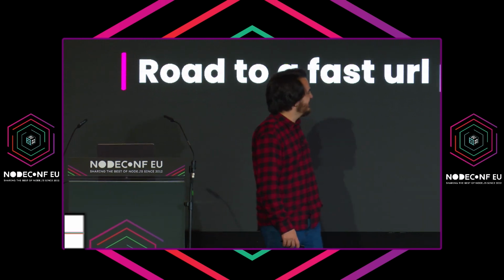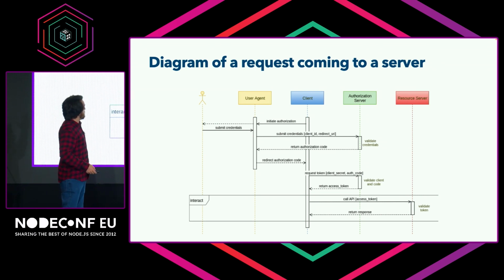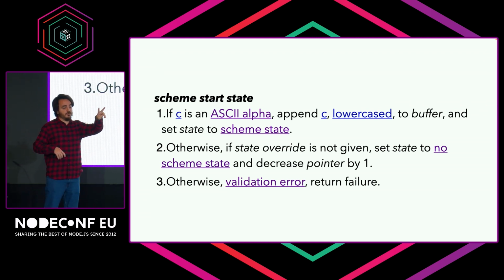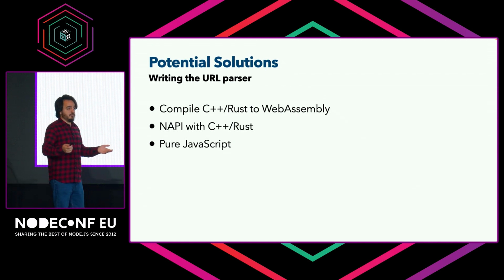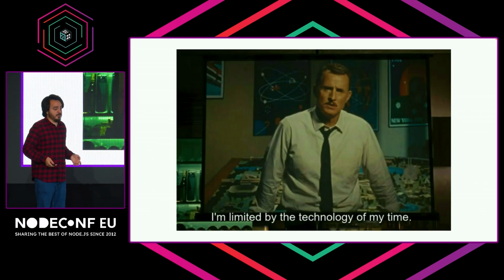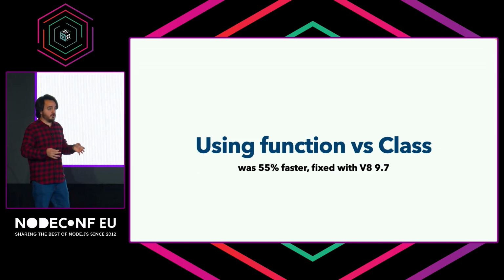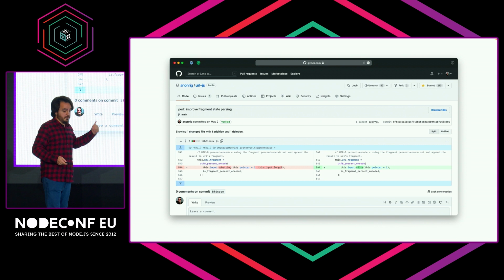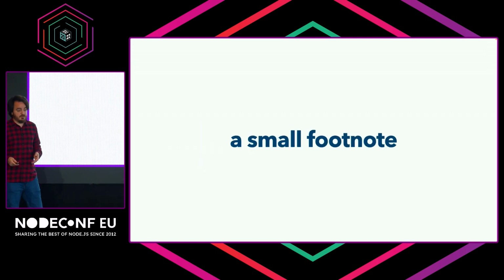Road to a fast url parser in Node.js - Yagiz Nizipli | NodeConf EU 2022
Performance plays and important role in engineering. After looking for contributing to Node.js, implementing a very fast specification compliant URL state machine and a parser for Node.js became the project which pushes the boundaries of both javascript user-land and node.js.

Yagiz is an entrepreneur, software architect, husband, and part-time musician. After 10 years of working and founding 2 startups, he moved to New York City and started a Master's in Computer Science at Fordham University.

Recorded at NodeConf EU 2022 in Lyrath Estate, Kilkenny, Ireland.
Hosted by NearForm

* NearForm
* Charles River
* web3.storage
* Sidero
* Google Cloud
* Platformatic
* Snyk
* Bloomberg